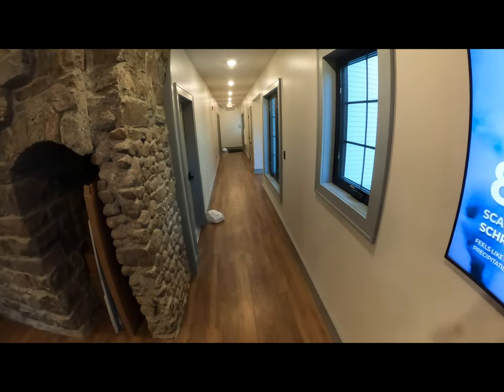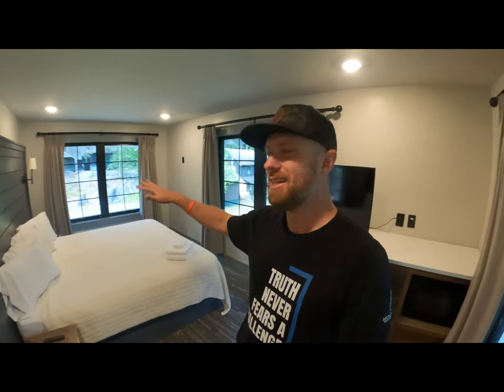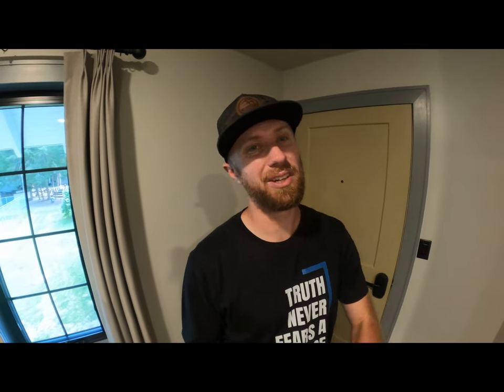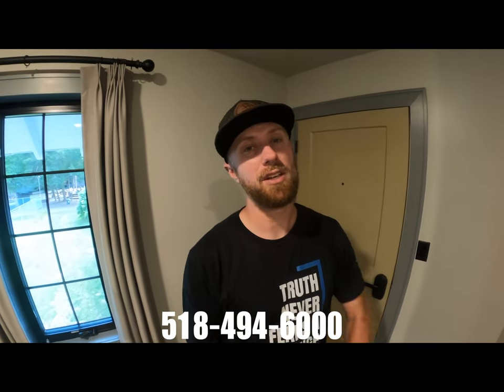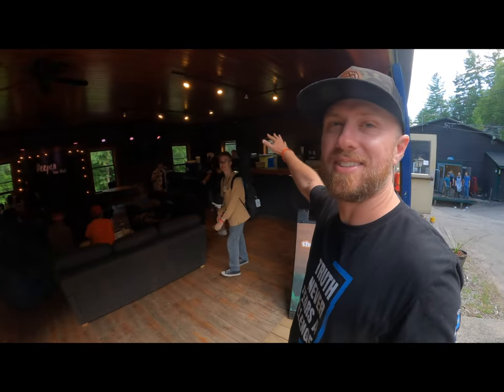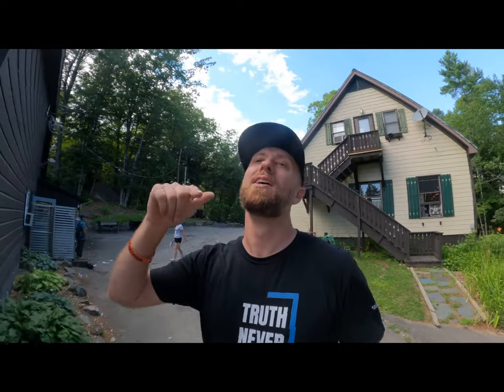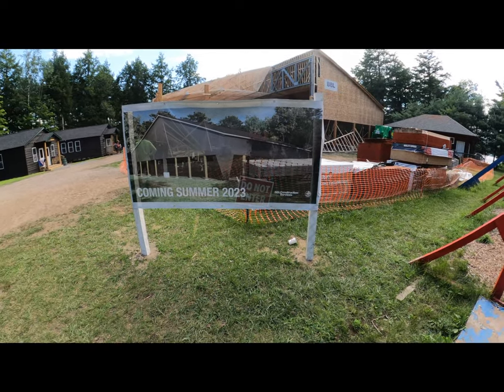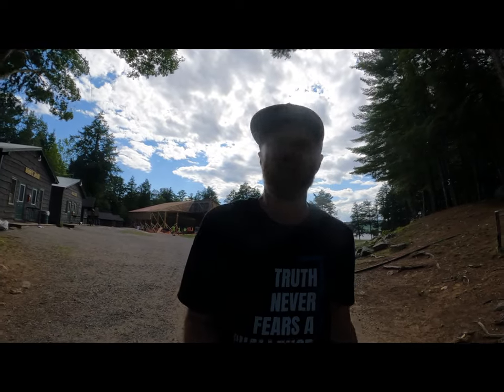Island Vlog Episode 9 - Whitehouse and Basketball Pavilion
Check out the Whitehouse and make plans to stay with us next Summer! Also, see the progress happening on the new pavilion over the basketball court. As well as a short tour through the center of camp.